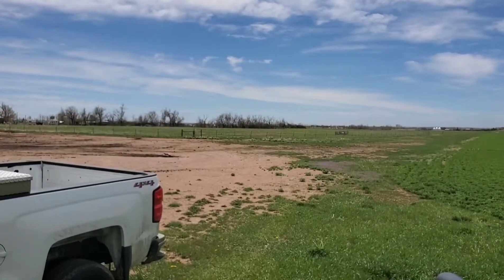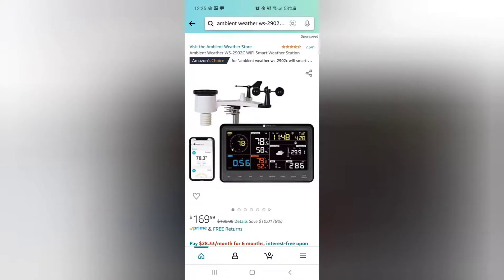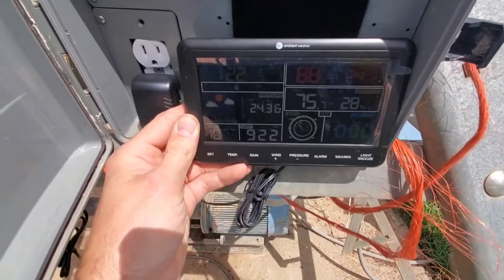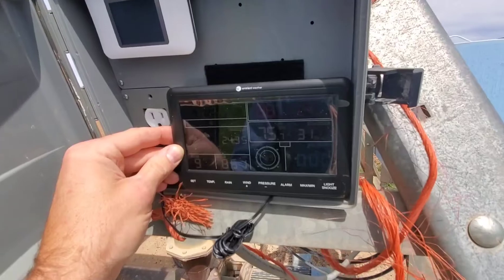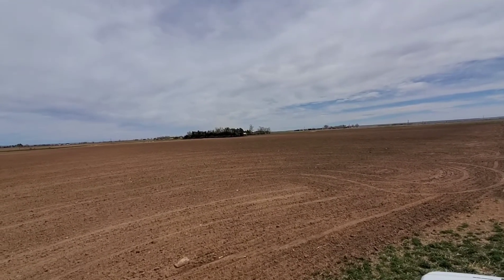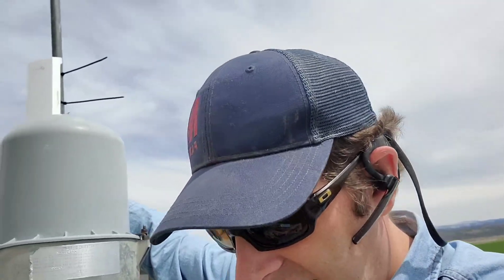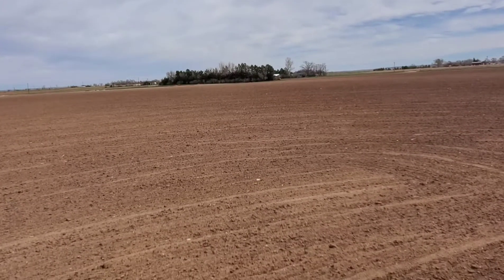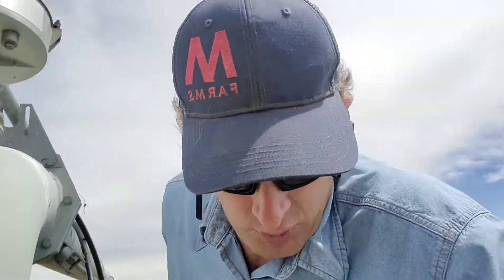Farm Weather Station: 1/4 Mile WiFi Transmitter (part 1)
Take a look at my weather station setup and how I'm getting it on the internet, for online viewing.  I started out with the Ambient Weather 2902 weather station, two TP-Link CPE210 WiFi transmitters and an old Linksys router.  Check out part 2 to see how the system ended up.